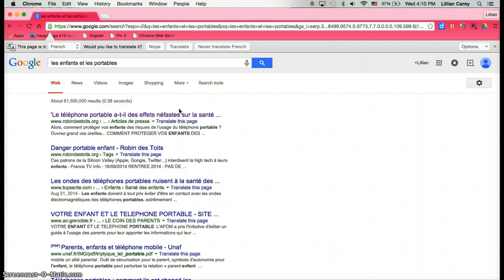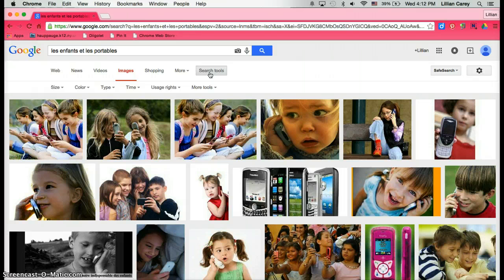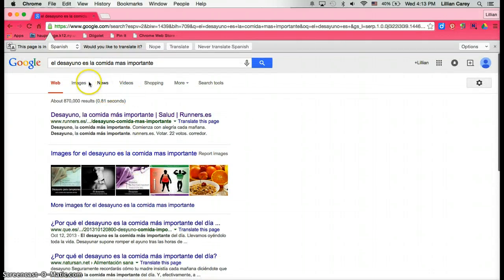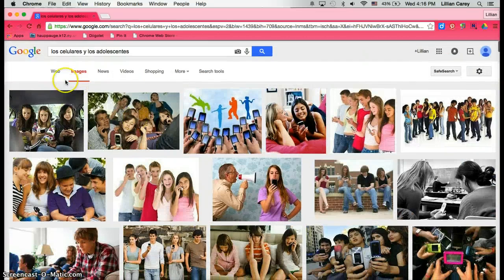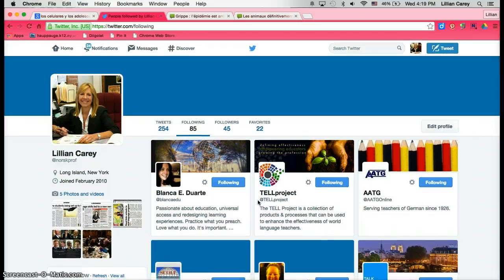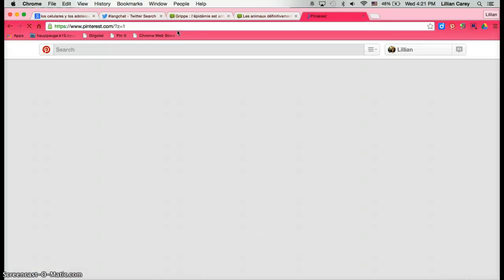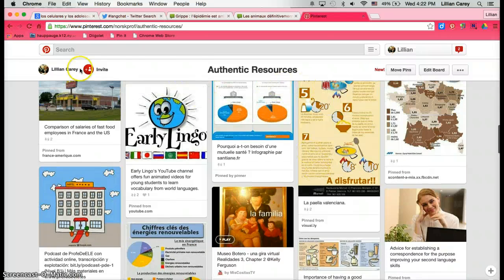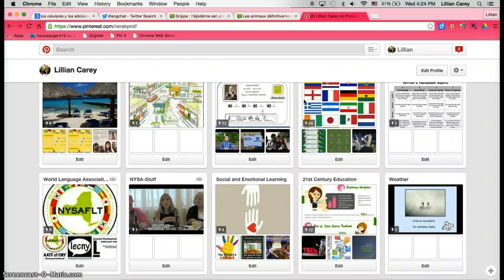Finding Authentic Texts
3 strategies or tools for finding authentic texts in the target language.